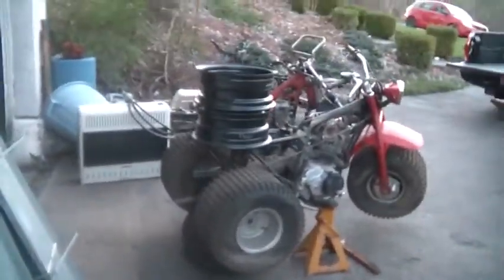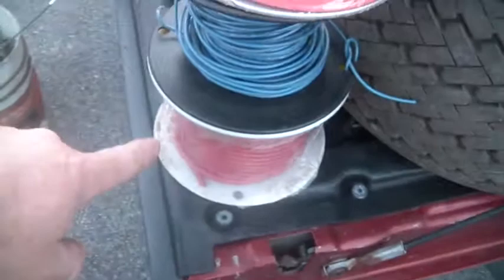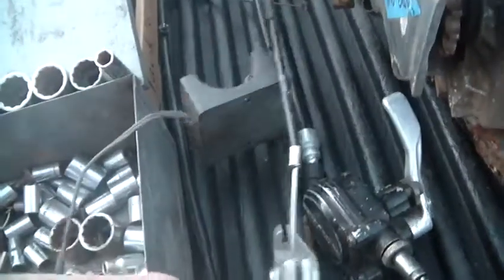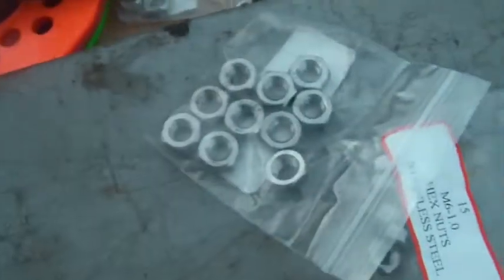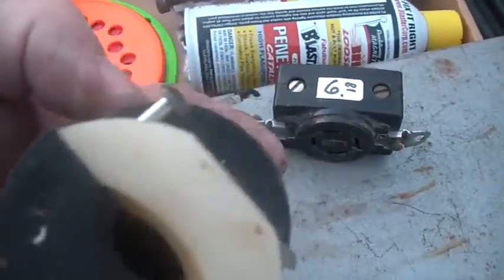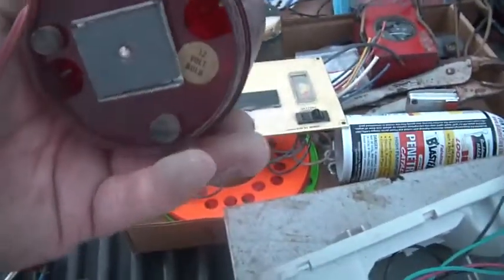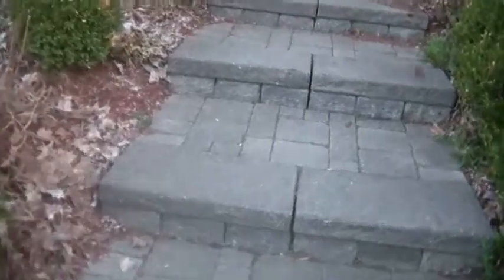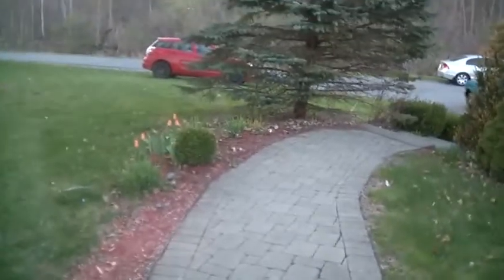5_2_15, Car Show Finds,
5_2_15, Car Show Finds, $1 tarp finds, bucket of tools, golf cart tires, ATV tires, hand tools, PB Blaster, Honda powered pressure washer, Pro Com propane heater,